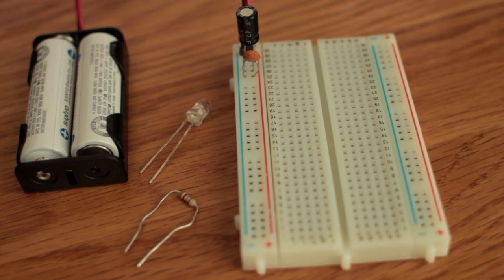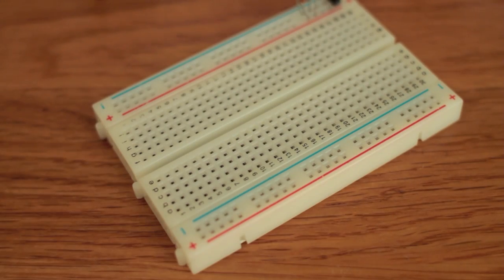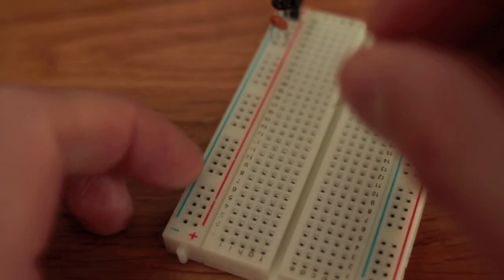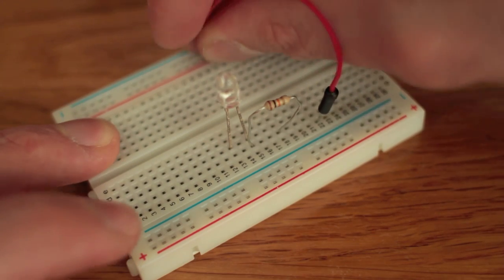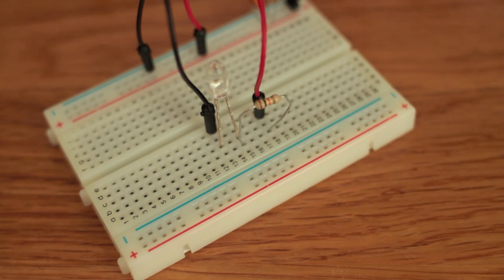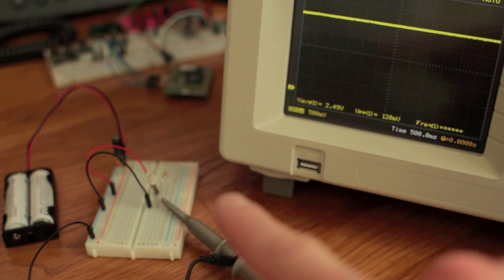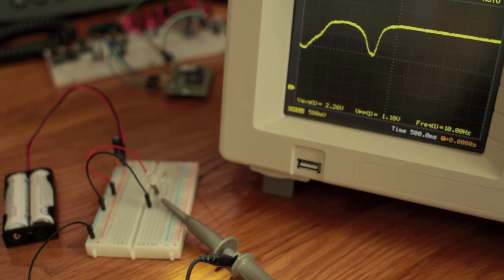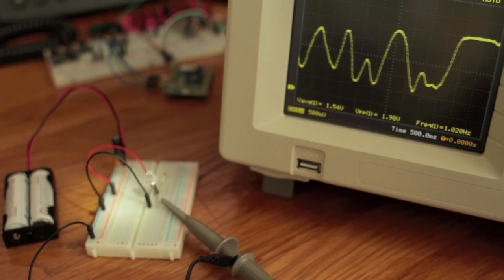About the Galago Starter Kit Ambient Light Sensor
Tutorial for how to use the ambient light sensor that comes with the Galago Starter Kit.

The ambient light sensor we supply is the Vishay TEPT5600.